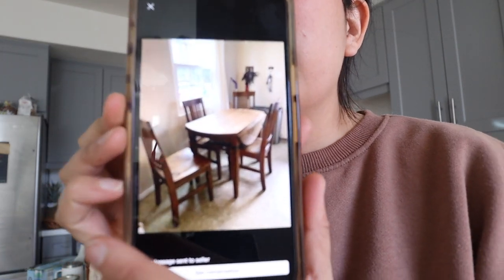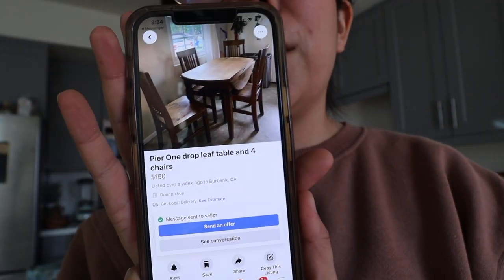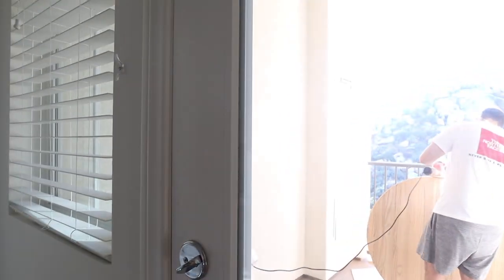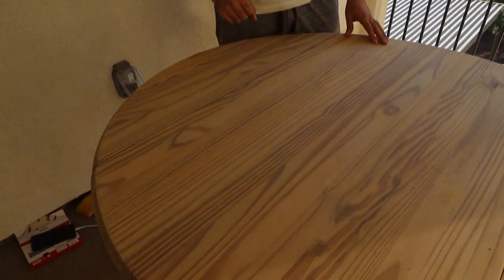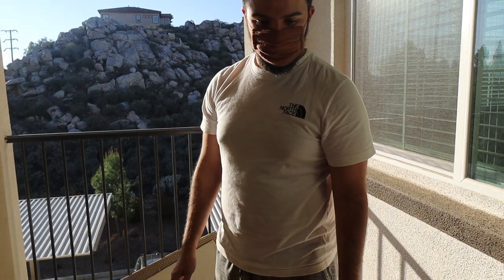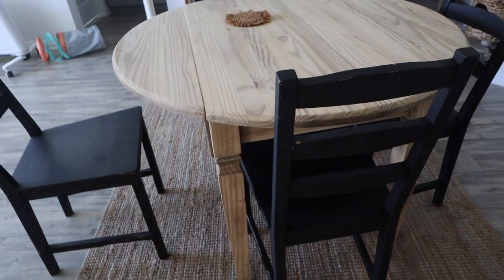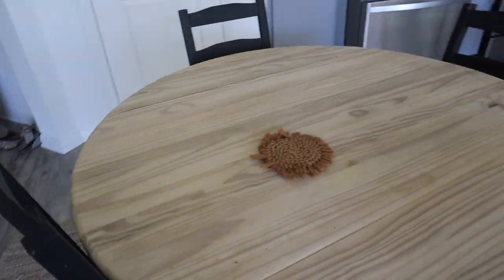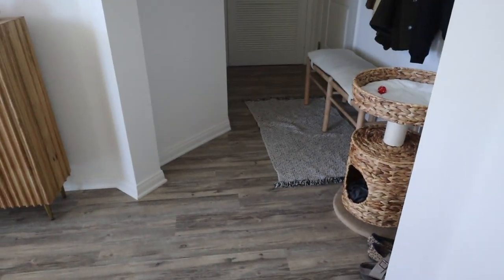UP CYCLING OUR DINING TABLE IN OUR APARTMENT | FACEBOOK MARKETPLACE FIND!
Hi everyone we have been wanting a round drop leaf table for our space, we were lucky to find a sweet person on FB marketplace to sell us their used table. Hope you enjoy this short video of us giving our table a small makeover.